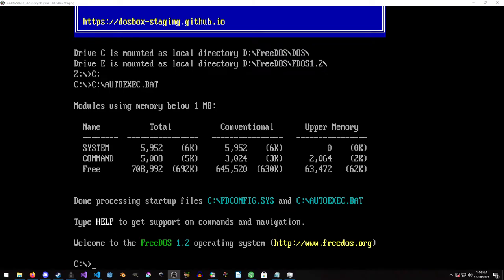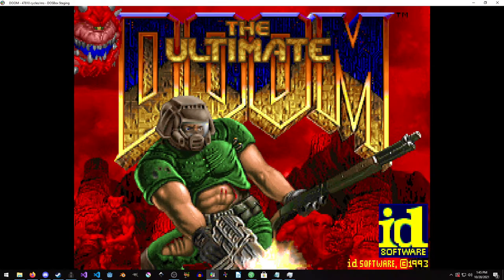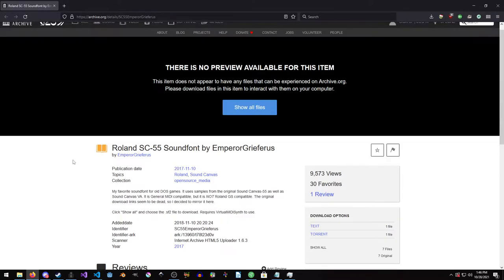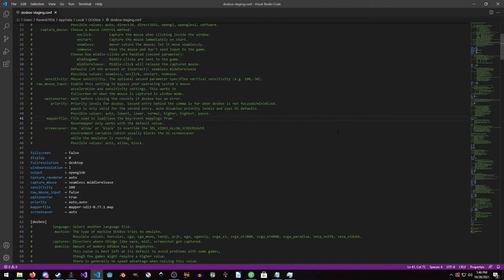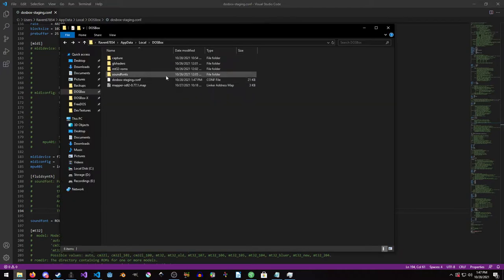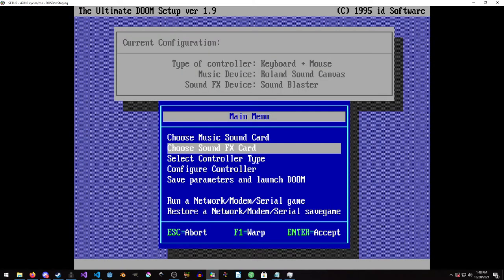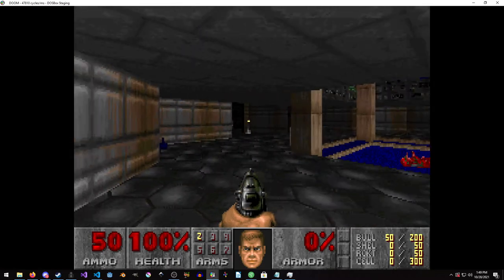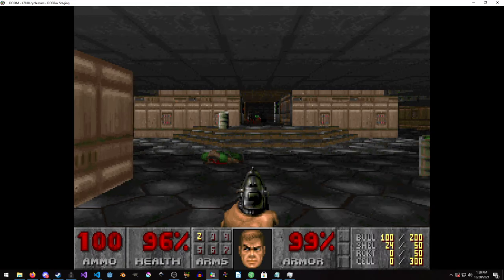Setting up Roland Fluidsynth in DOSBox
Let's setup Roland support through fluidsynth and a Roland soundfont so we can get that sweet sweet Roland music.

00:00 Intro
01:19 Getting and setting up the soundfont
04:15 Configuring Doom to use Sound Canvas
05:11 Enjoying Roland / Ending